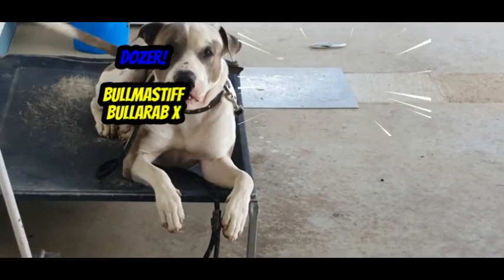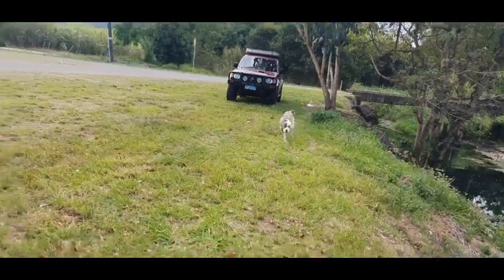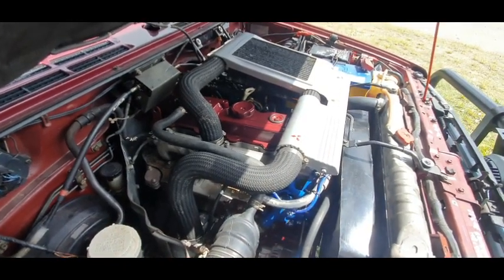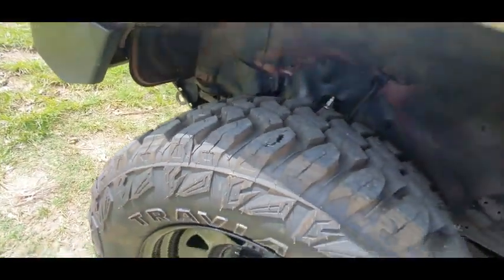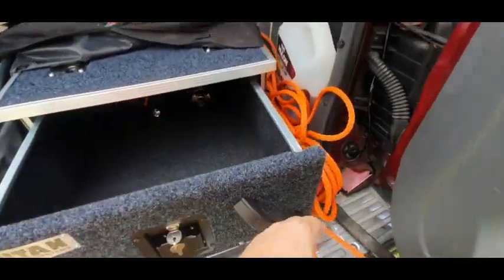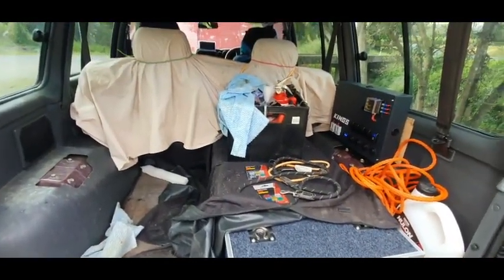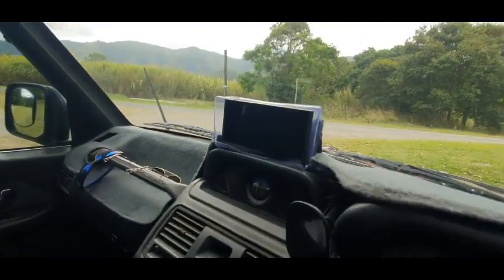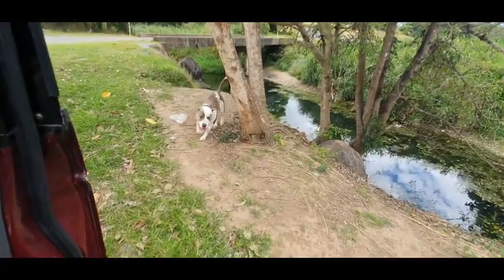💥4X4 WALK AROUND! PAJERO.. GEN 2 TURBO DIESEL 2.10.2023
PAJERO 1994 GEN 2 TURBO DIESEL  UP GRADES SINCE PURCHASED
IN 2021. UP NEXT?